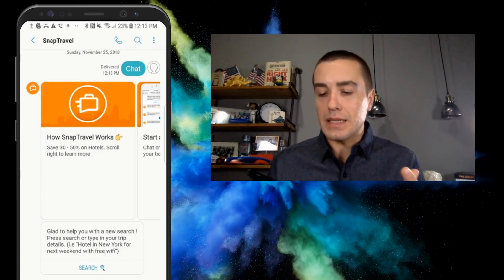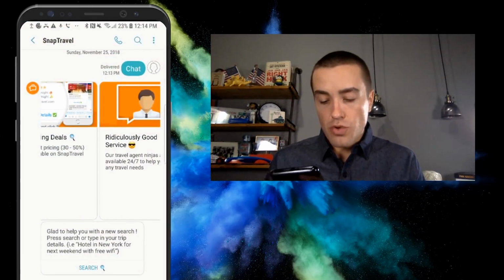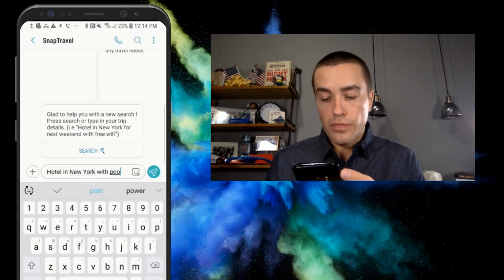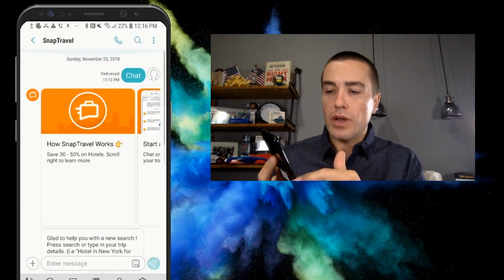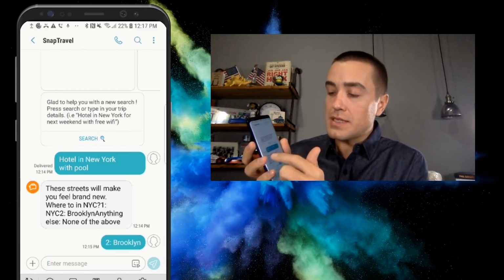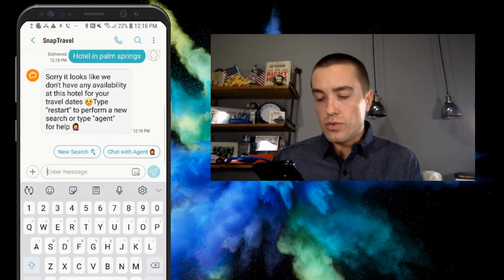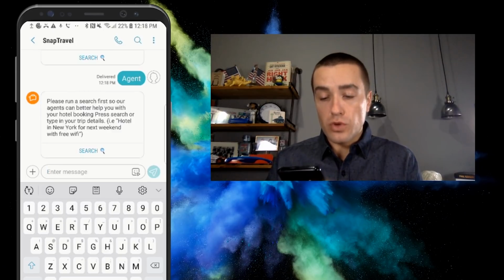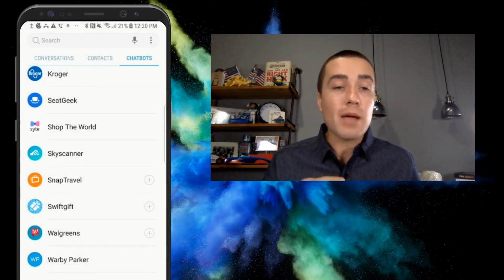RCS Chatbot Demo from SnapTravel - Hotel Deals Over Messaging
This is an RCS chatbot demo for the online travel booking site SnapTravel.

The chatbot from SnapTravel can be found in the RCS chatbot directory. In order to access this directory you need an Android, Samsung device, like for example the Galaxy S9, that runs on the AT&T network. If you want to use the directory, you don’t have to download any software or turn on a program as the service is already installed on your mobile device.

Furthermore, you don’t need to add chatbots to the RCS directory as they are already listed. Besides SnapTravel, the list currently hosts chatbots from well-known brands like AllModern, Microsoft, HERE WeGo, and 1-800-Flowers.

In this video, Derek Johnson from SMS software provider Tatango shows you the features of SnapTravel's RCS chatbot. Watch the whole video to see Derek’s SnapTravel RCS messaging experience, which introduces him to innovative features and functionalities like the swipeable information cards carousel, a branded chatbot icon, and clickable link buttons.

RCS business messaging changes how mobile marketers communicate with their customers. Continuous developments surrounding this new mobile messaging solution have now brought its early users to the point where they can have a whole new brand discovery experience via the Samsung chatbot RCS directory.

The launch of this directory is made possible by Samsung and AT&T, and it is being rolled out on an increasing number of mobile devices. With the help of this native messaging embedded directory, which is available on Samsung devices that run on the AT&T network, consumers are now able to chat with brands like CNN, Express, and Kroger.

Via RCS and the Samsung RCS chatbot directory, consumers will be able to have unique new messaging experiences like booking hotels, purchasing products and clipping coupons.

Are you interested in learning more about Samsung RCS messaging chatbots?

To learn more about RCS marketing, and to get insights, news, case studies, and statistics, also check out the Tatango blog